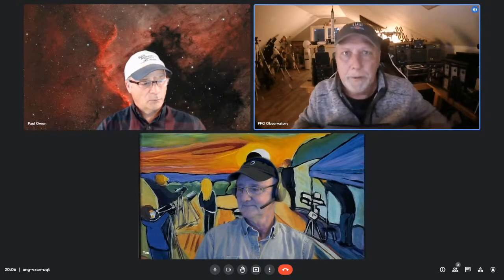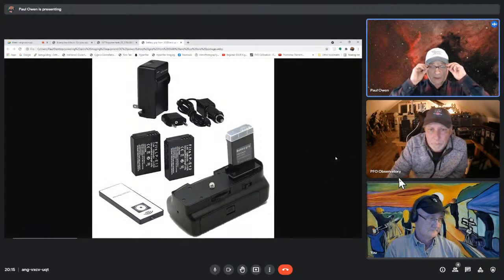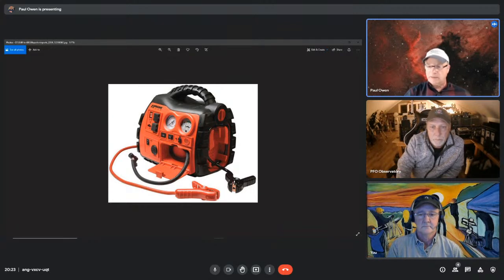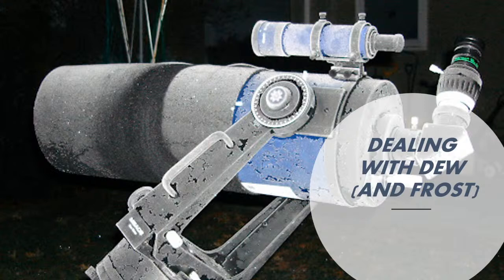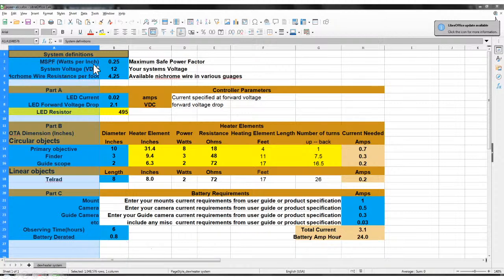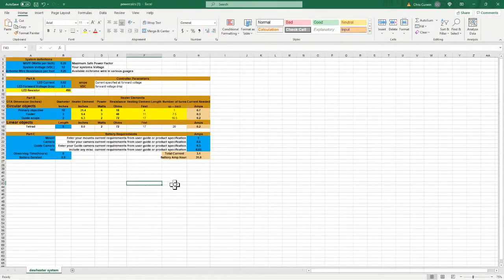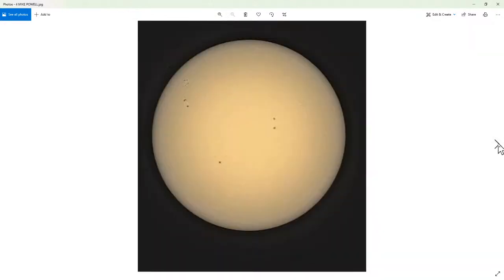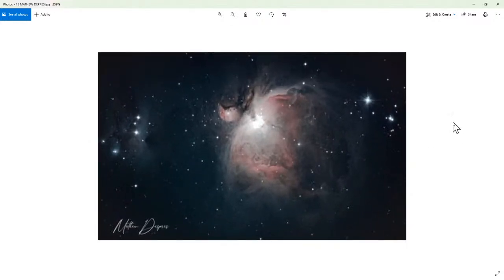The Sunday Night Astronomy Show - Batteries for Astronomy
Which batteries and How Much Power